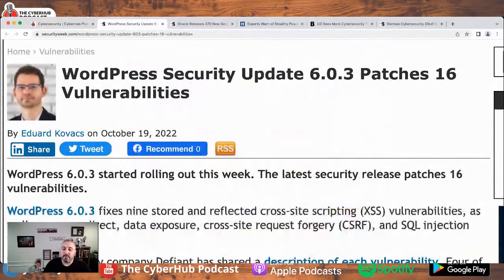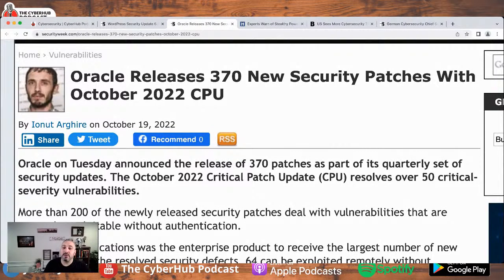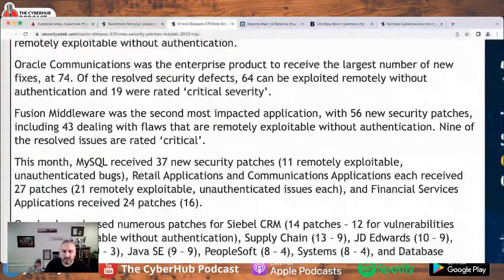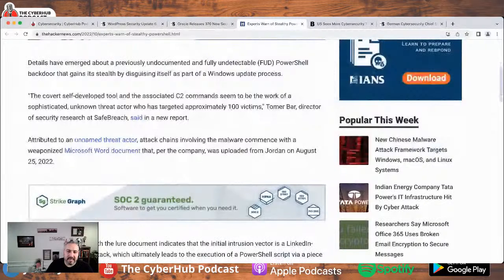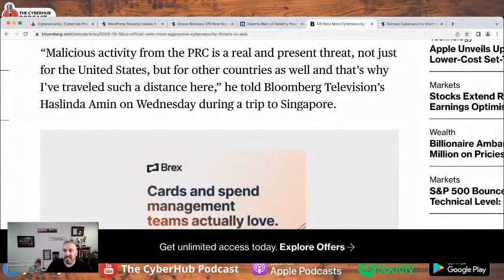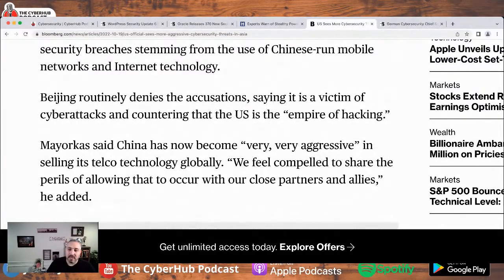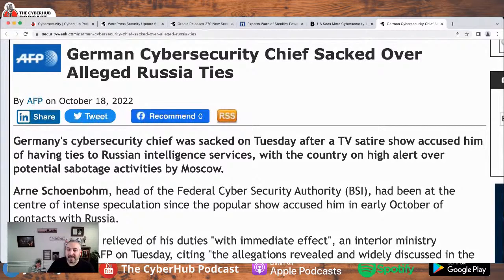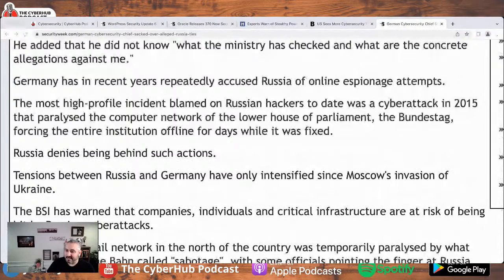Wordpress & Oracle Patches, PowerShell Backdoor, German Cyber Chief Sacked & Cyberwarfare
Cybersecurity News
CyberHub Podcast

Today's Headlines and the latest cybernews from the desk of the CISO
WordPress Security Update 6.0.3 Patches 16 Vulnerabilities
Oracle Releases 370 New Security Patches With October 2022 CPU
Experts Warn of Stealthy PowerShell Backdoor Disguising as Windows Update
US Official Sees More Aggressive Cybersecurity Threats in Asia
German Cybersecurity Chief Sacked Over Alleged Russia Ties

Find James Azar Host of CyberHub Podcast, CISO Talk, Goodbye Privacy, Digital Debate, and Other Side of Cyber
Sign up for our newsletter with the best of CyberHub Podcast delivered to your inbox once a month: